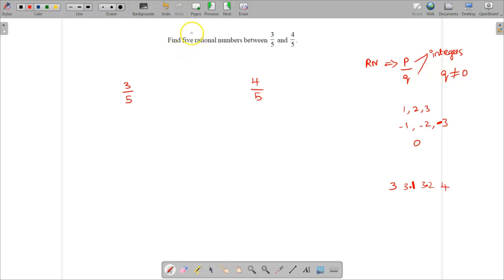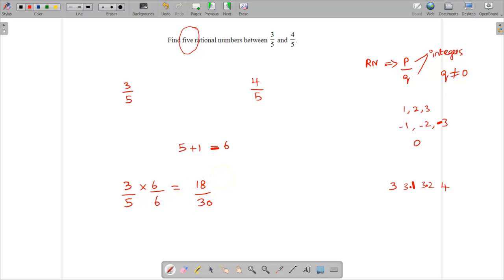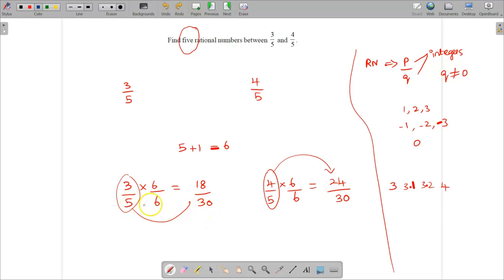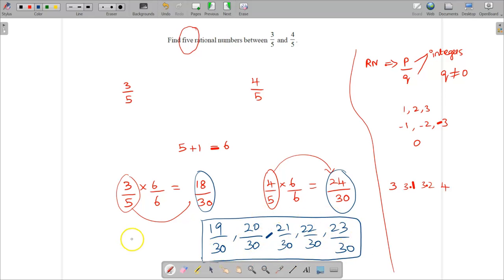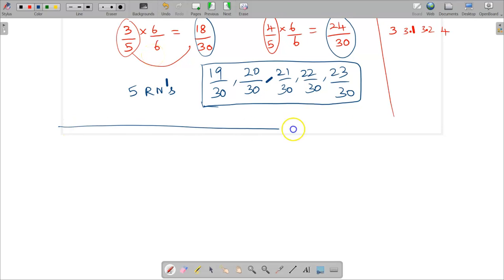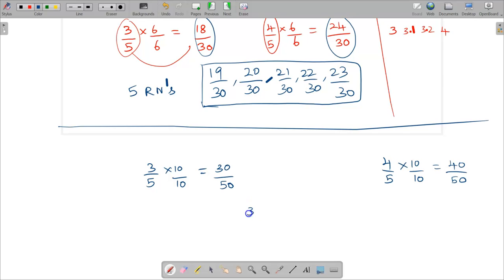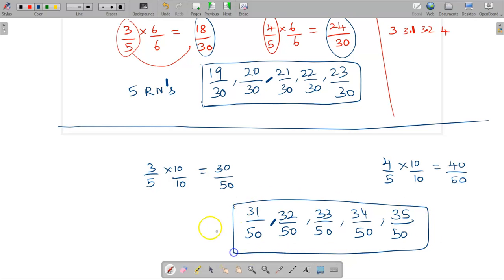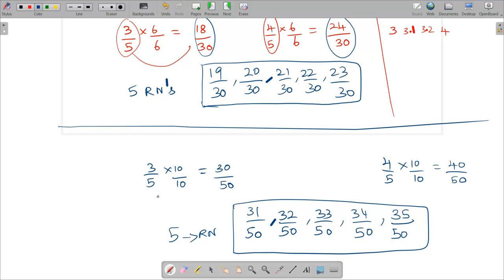CLASS 9 MATHS CBSE NCERT IN ENGLISH:CHAPTER1 NUMBER SYSTEMS:EXERCISE 1.1 QUESTION 3|2024-25 SYLLABUS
CLASS 9 MATHS CBSE NCERT IN ENGLISH: CHAPTER 1 NUMBER SYSTEMS : EXERCISE 1.1 QUESTION 3| | 2024-25 SYLLABUS
 Welcome to an exciting journey into Number Systems! 🎯 In this chapter, you will explore different types of numbers and their properties, helping you build a strong foundation for higher mathematics. 💡🔢
🔍 Topics Covered:
 ✅ Introduction to Number Systems✅ Rational and Irrational Numbers✅ Real Numbers and their Properties✅ Laws of Exponents for Real Numbers✅ Representation of Real Numbers on the Number Line✅ Decimal Expansions and Their Classifications
 👨‍🏫 Perfect for:
 📌 CBSE students preparing for exams📌 Beginners who want to strengthen their basics in mathematics📌 Anyone interested in understanding the fundamental concepts of numbers